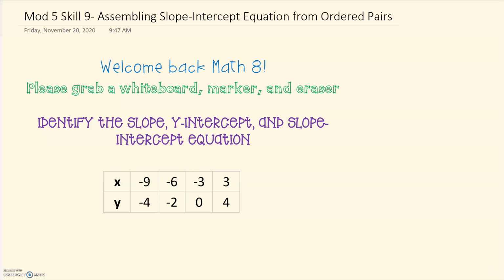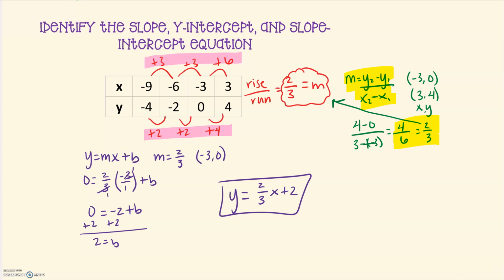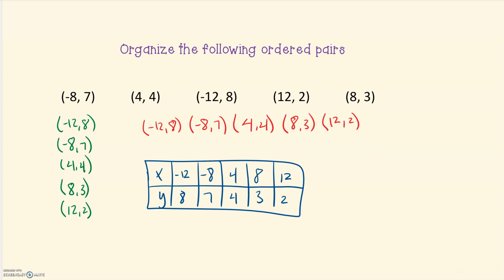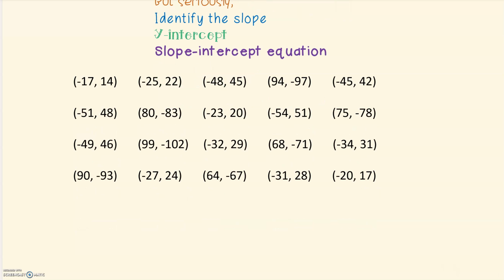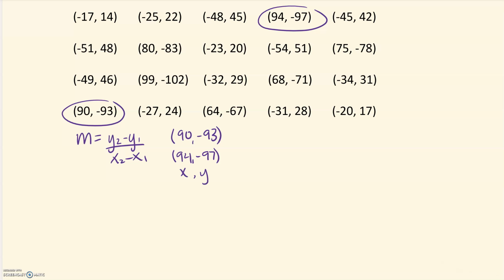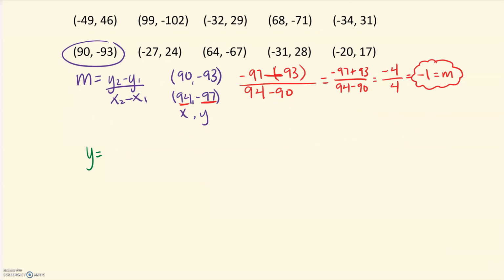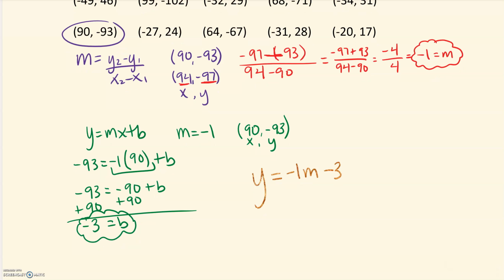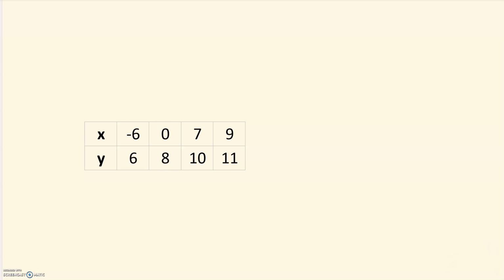Mod 5 Skill 9-Slope Intercept from Ordered Pairs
M5S9